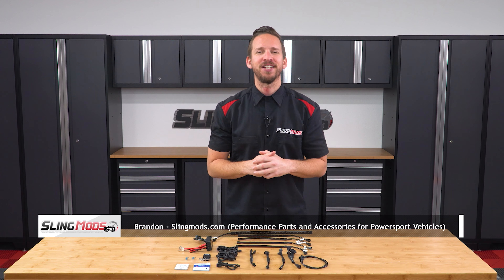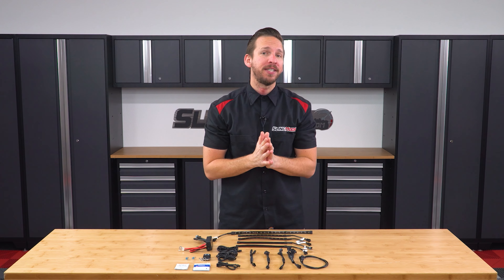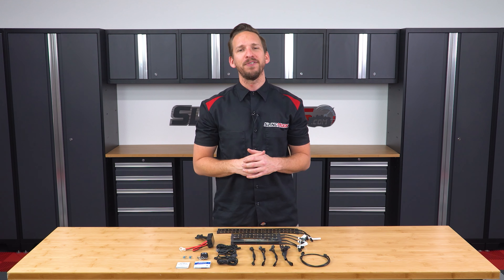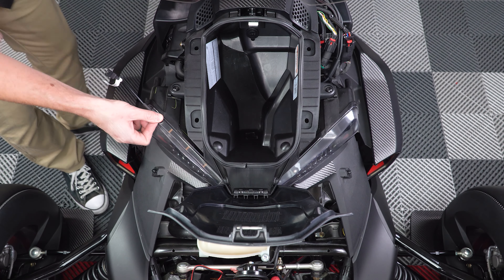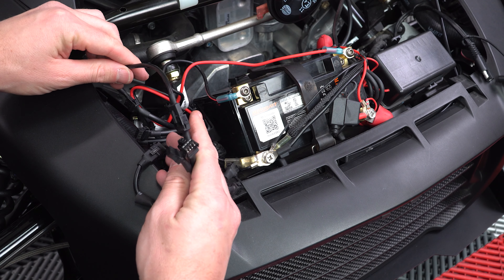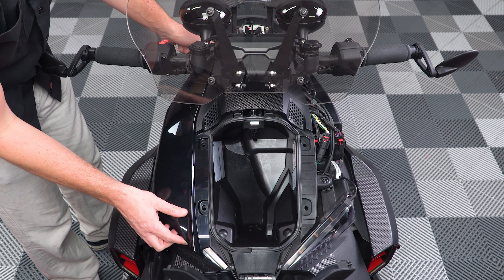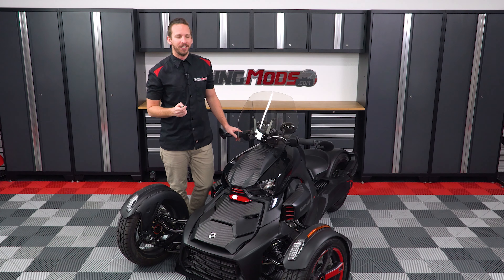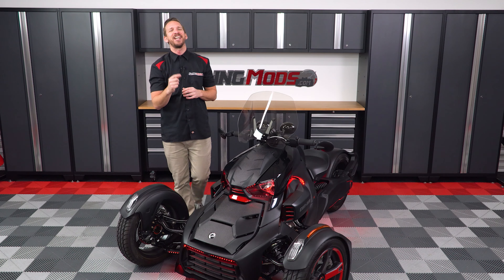Can-Am Ryker Chaser LED Underglow Lighting Kits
Developed from the ground up, our TricLED Chaser LED underglow lighting kit for the Can-Am Ryker & Ryker Rally is hands down the most eye catching LED product we currently offer for this bike. The included RGB Chaser LED lighting strips use proprietary LED's with a protective water proof & UV resistant smoked tube coating that keep your LED strips flexible, but also safe guard against water, dirt and grime. The circuit board has been custom programmed from scratch to offer 60 unique flashing sequences and patterns including a USA flag color scheme. The control harness and receiver have been designed to pull minimal power so that you can rest easy about running your light kit at bike nights or rally's. This Kit#1 Chaser Kit accents your Headlights, Front Grille & A-Arms & includes a 4:1 splitter that allows you to expand your light show into our other Chaser "add on" kits for the Ryker. If you're looking to stand out from the crowd this is the LED Lighting kit for you.